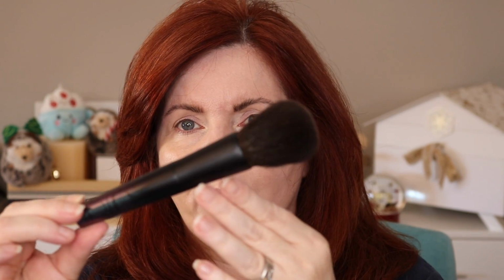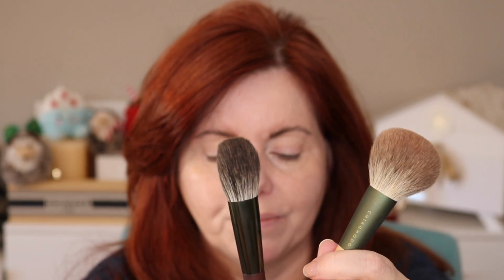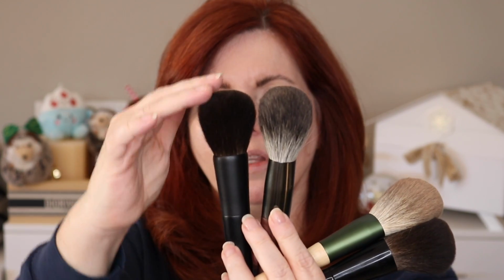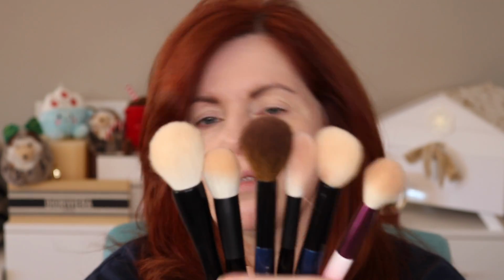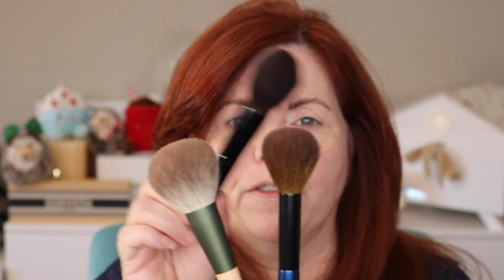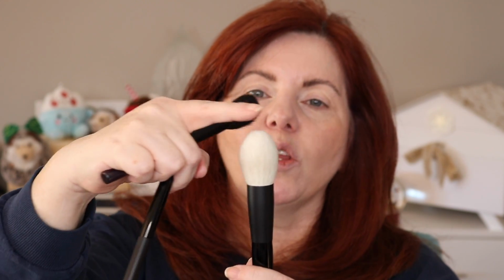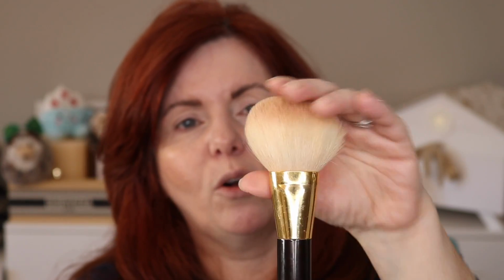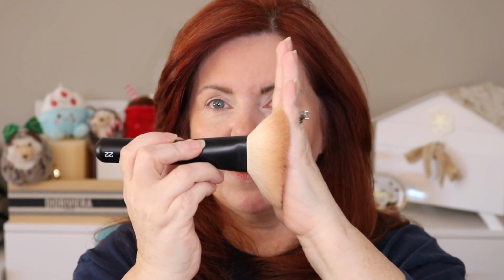Demystifying Makeup Brushes: Your Comprehensive Guide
Overview - My makeup brush video is here! and this is part one! I focus on face brushes in this video and talk about the different hairs, shapes and brands. I also provide my 3 top brushes in each category. This is long!! So use timestamps to jump around to what you want to watch.

00:00 Intro
00:12 Overview
03:08 Synthetics
08:28 Brands
09:00 Hair types
19:35 Brush types - Powder
22:00 Powder brushes - Top 3
24:20 Brush types - Blush
29:28 Blush brushes - Top 3
33:15 Blush application
33:45 Brush types - Highlighter
38:53 Highlighter brushes - Top 3
40:10 Highlighter application
41:00 Brush types - Bronzer
44:55 Bronzer brushes - Top 3
46:13 Bronzer application
46:50 Powder application
48:25 Overall Recommendations

*Wayne Goss First Edition Face Set
*Sonia G Sky (Blue) Face Set
*Sonia G Pro (Red)Face Set
Hakuhodo - Hakuhodousa.com